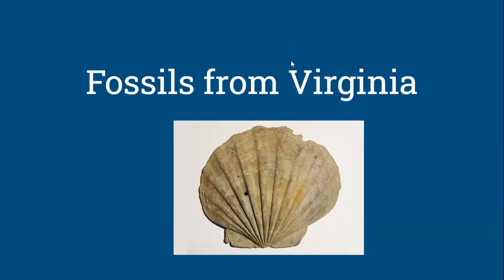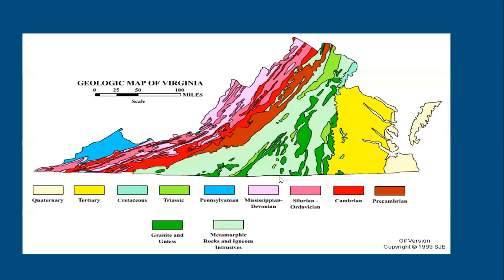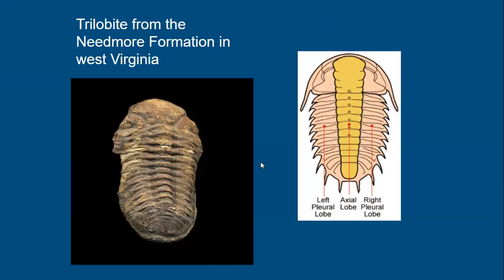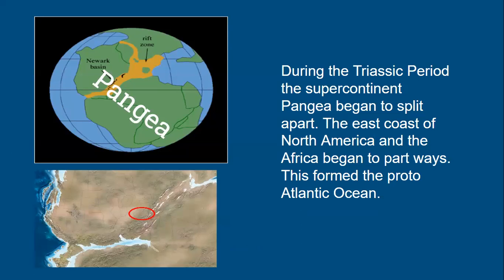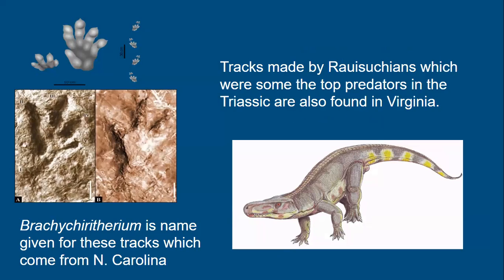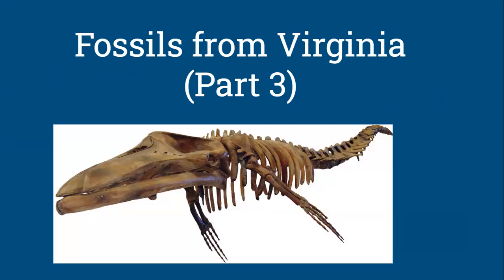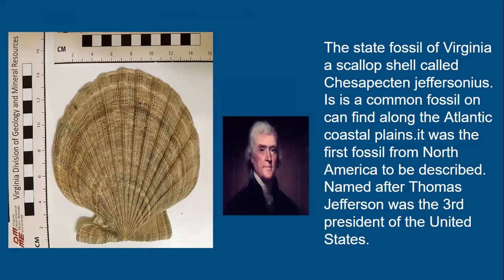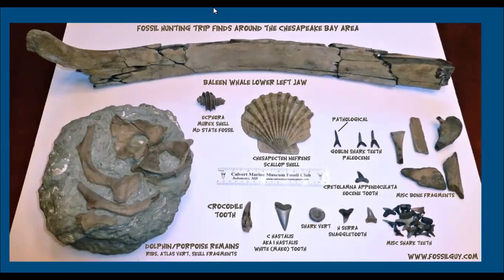Fossils from Virginia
Here is a recent talk I made of covering the Paleontology of Virginia. This is a basic overview of the fossils that have been found in the state of Virginia.